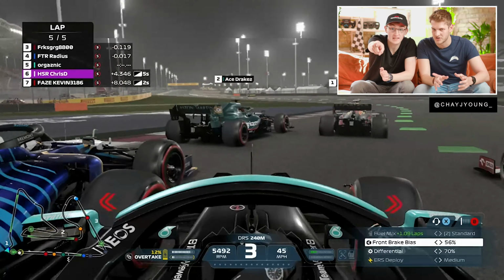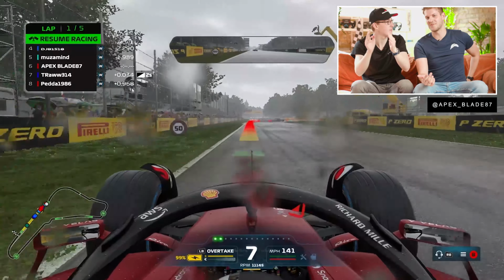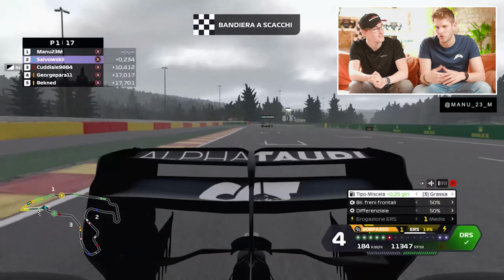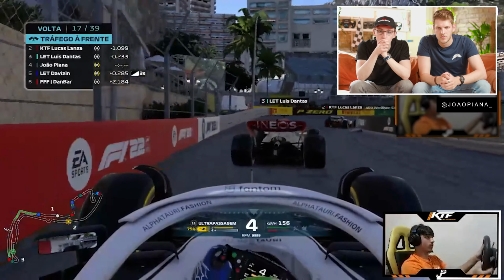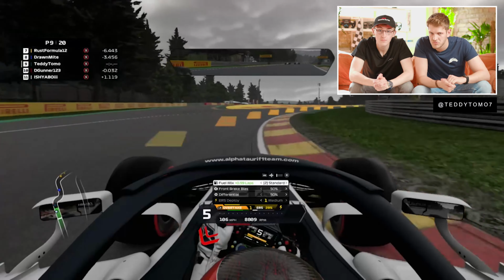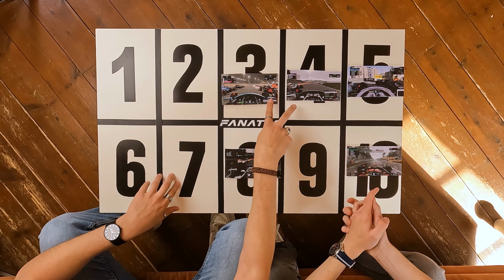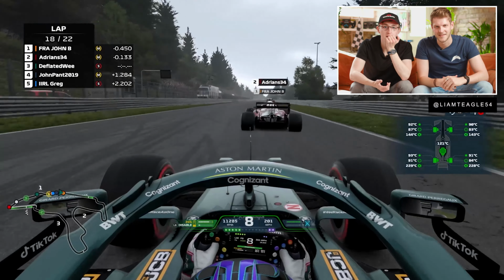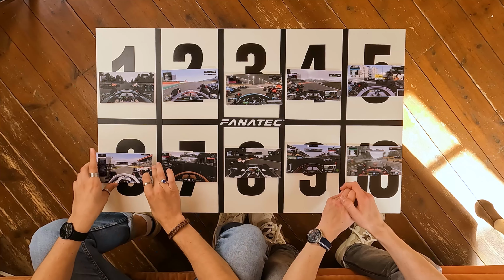Overtakes Of The Week #8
Send in your clips for a chance to win a Fanatec wheel EVERY episode & a HUGE Fanatec giveaway at the end of the season

Lucas Blakeley and Haydon rate the best overtakes from your submissions!

Check out the full range of Fanatec products over on their
0:00 - Overtakes Of The Week
3:30 - Sponsor
4:05 - Overtakes Of The Week